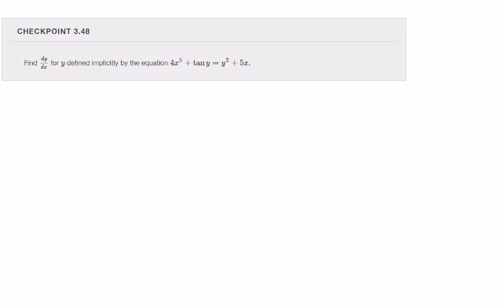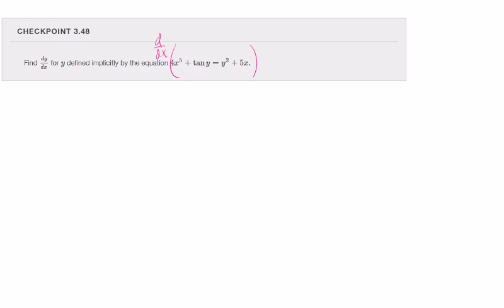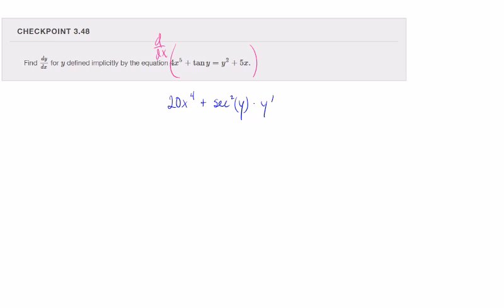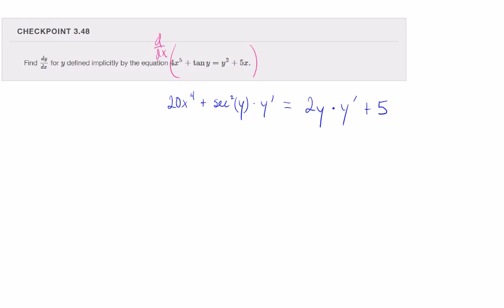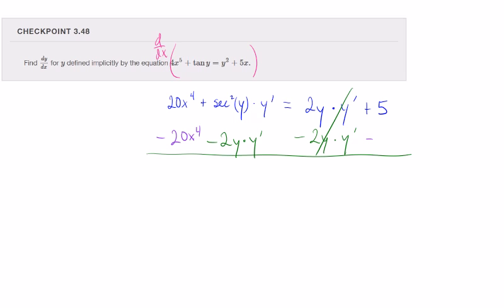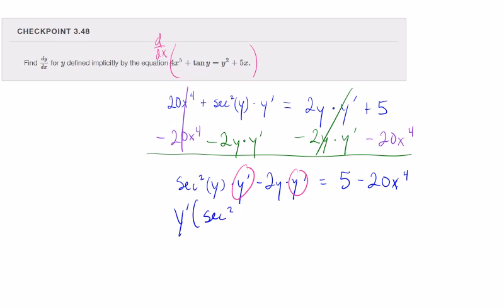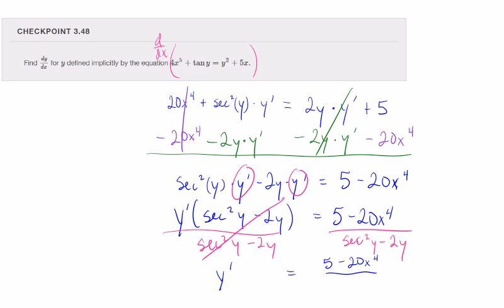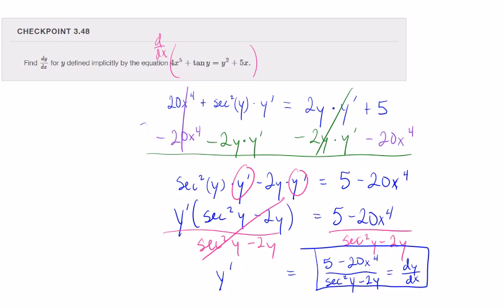AC - 3.7 - Implicit Differentiation - 4